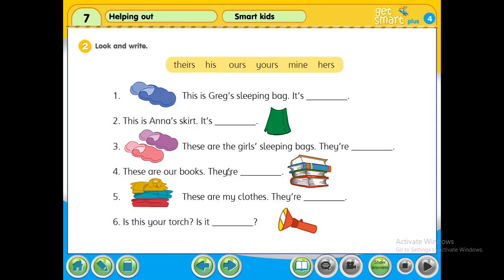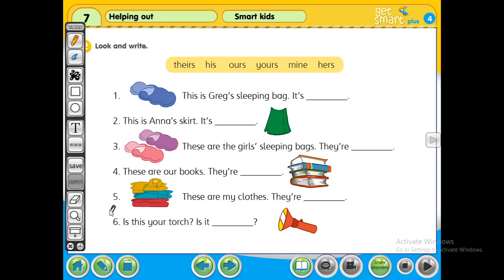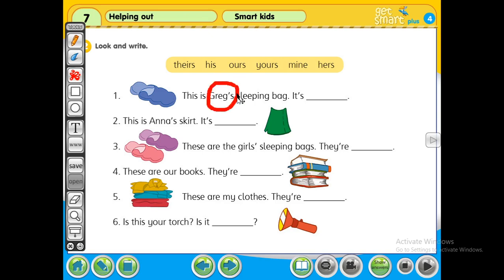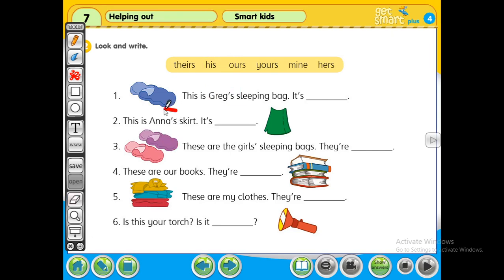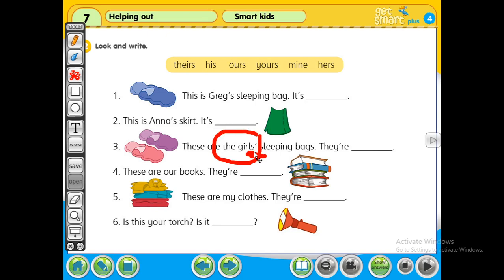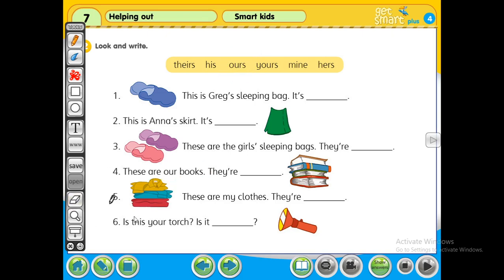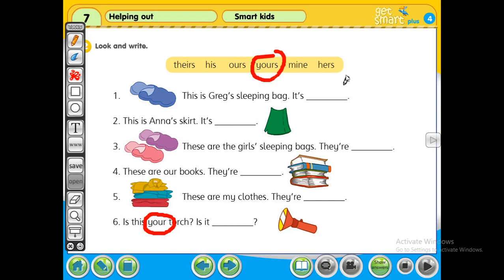Y4 W pg60q2